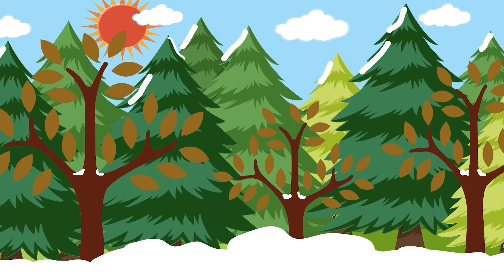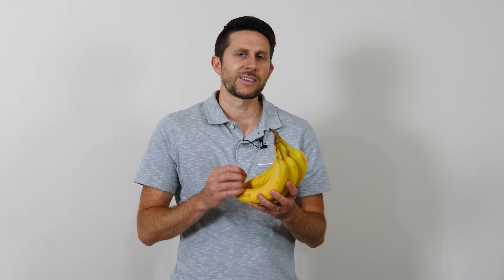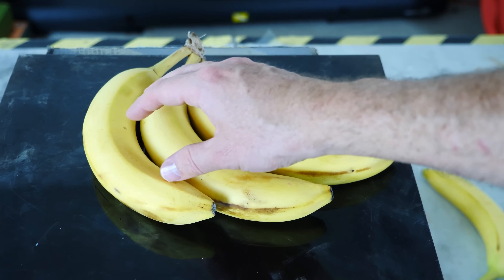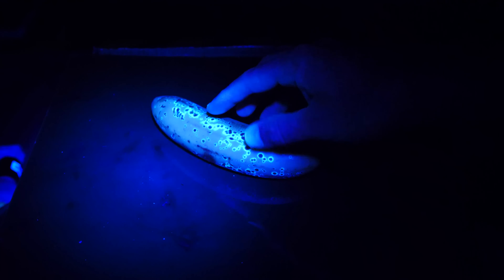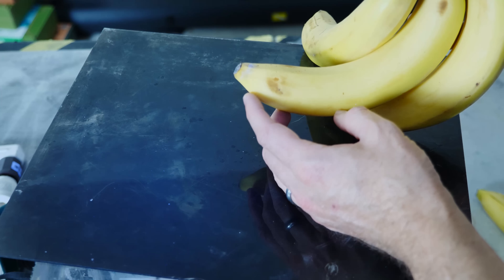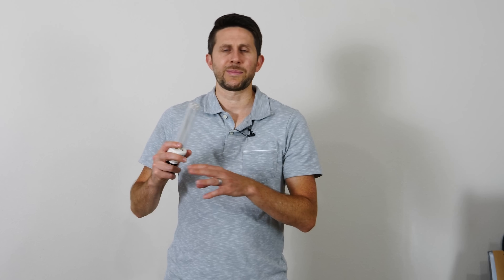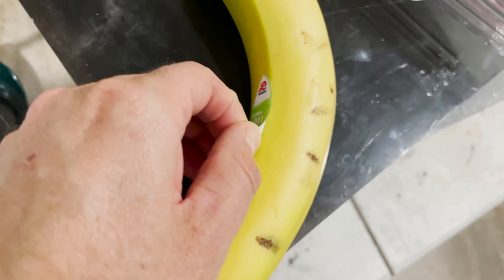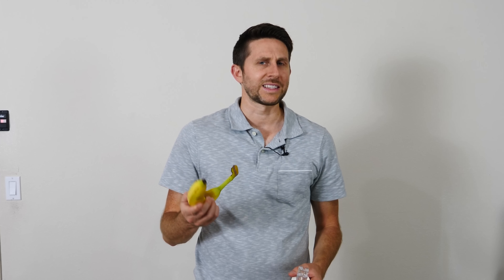Why Are These Bananas Blue?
I talk about why Bananas fluoresce blue under UV light and how it is helpful to study senescence (programmed cell death)